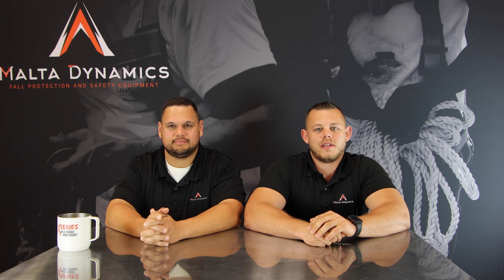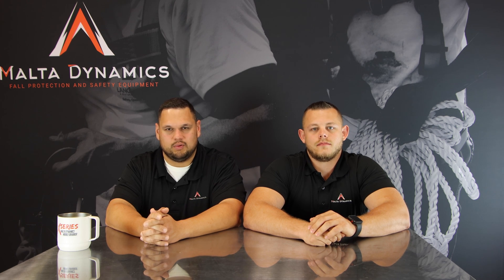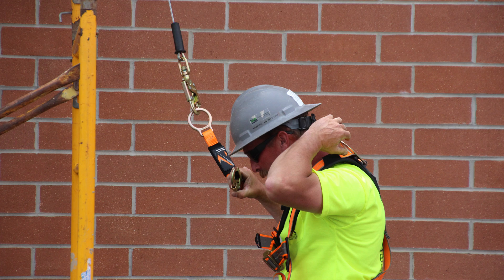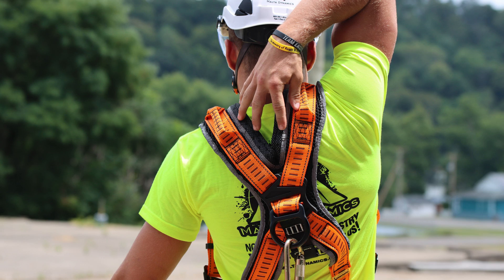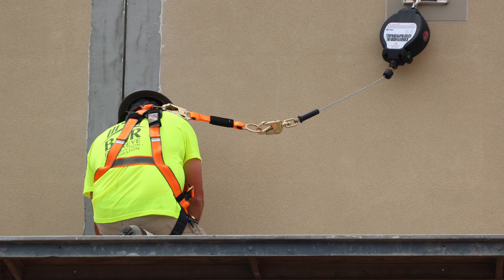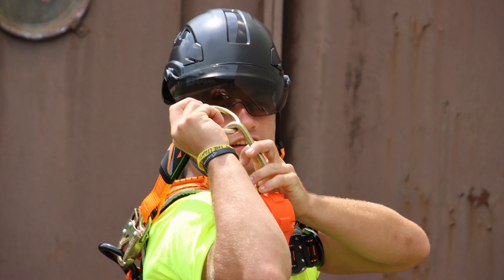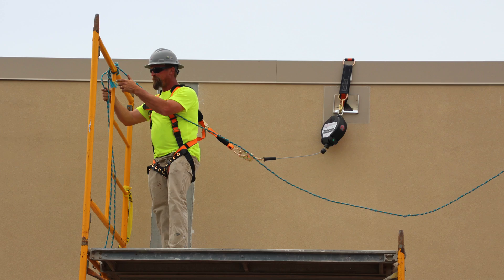What is a D-Ring extender, what is it for, and how do I use it?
On this week's episode of Dynamic Discussions Greg and David give us some insight into what a D-Ring extender is, what it's for, and how it's used. A D-Ring extender is a piece of webbing with a D-Ring on one end and a snap hook on the other. It connects directly to the dorsal ring on your full body harness and makes it easier to reach the back D-Ring to connect your lifeline to. Theses extenders are ideal for helping someone with a lack of mobility to reach the spot between your shoulder blades that need to be accessed. Although these extenders are helpful, they do not come without limitations. You cannot use a D-Ring extender when you are anchored off at foot-level, or around leading edges. The extenders are not suited to encounter a leading edge and could sever during a fall arrest scenario. The Malta Dynamics D-Ring extenders are 18" long and this extra length must be factored into the fall clearance to ensure the worker stays safe.